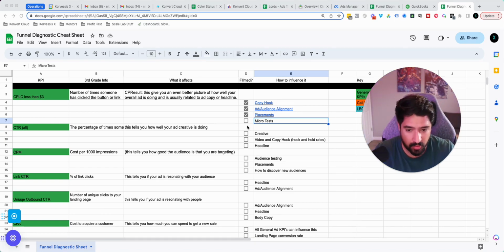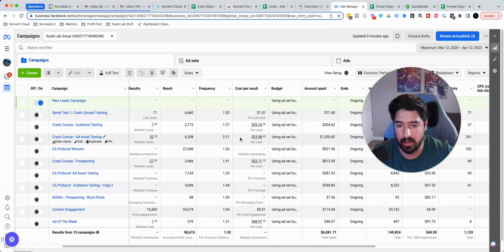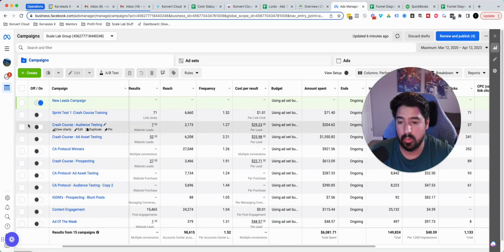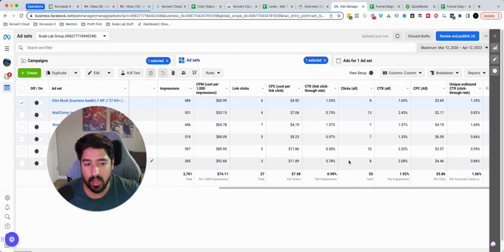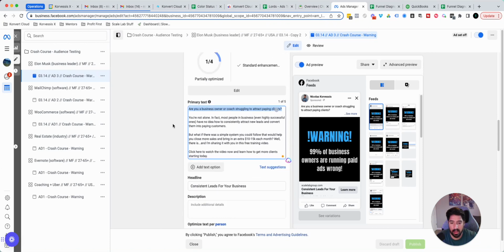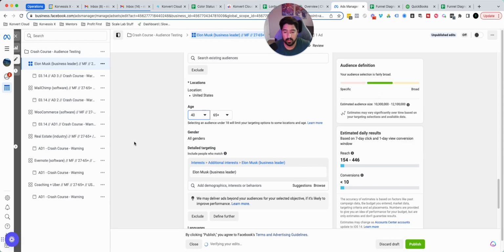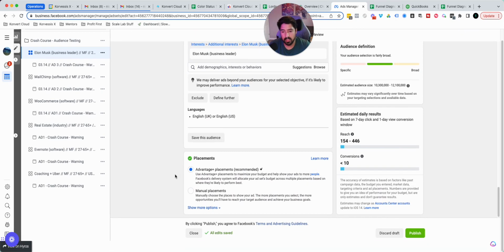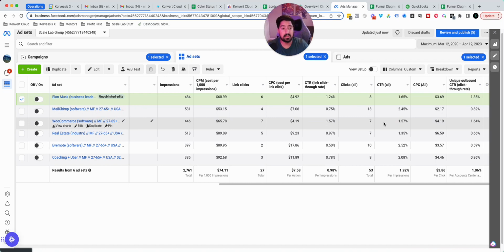Simple Ways to Improve Your Facebook Ad Campaigns (More ROAS and Cheaper Results) 🚀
Enjoyed this video? Listen to these episodes on the go